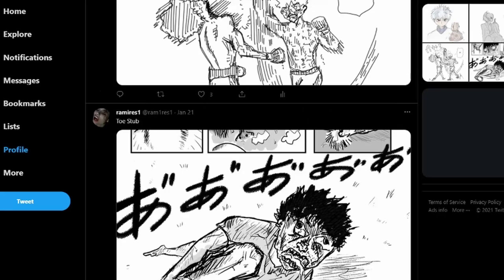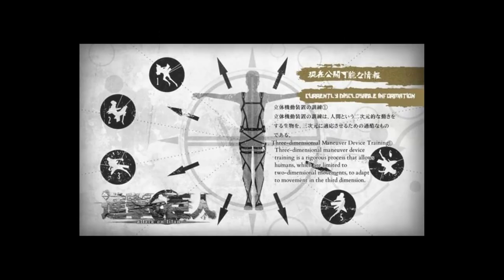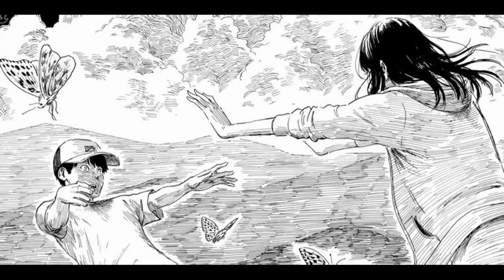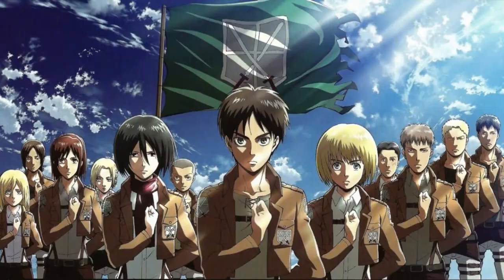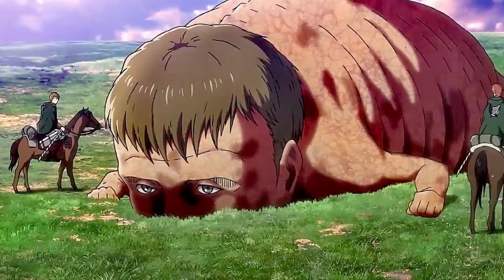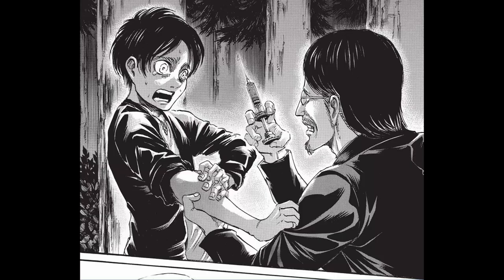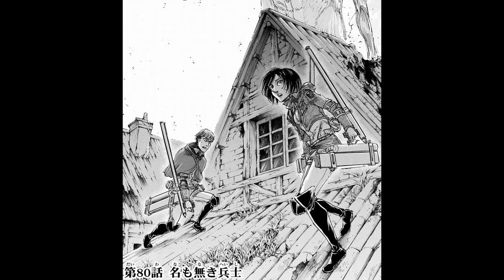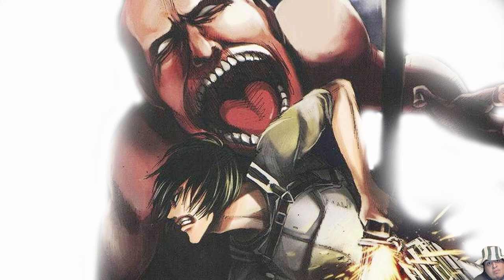Attack on Titan Art Review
Attack on Titan Art Review. In this video, I will be discussing the artstyle in Hajime Isayama's AOT manga and its highs and lows. I just keep moving forward.